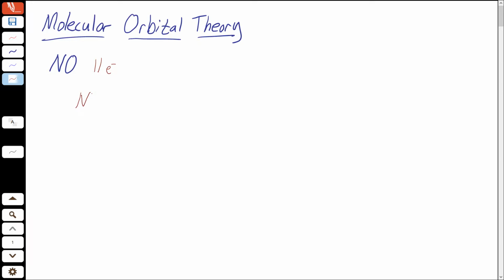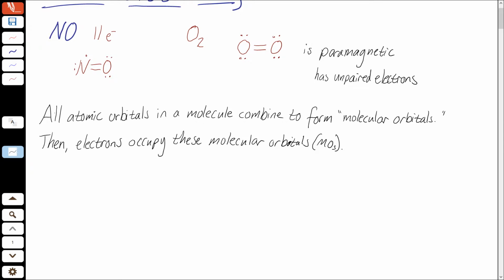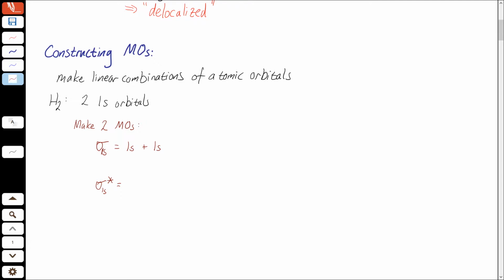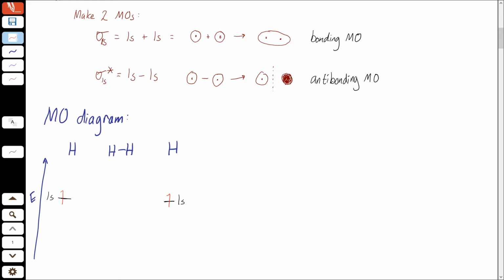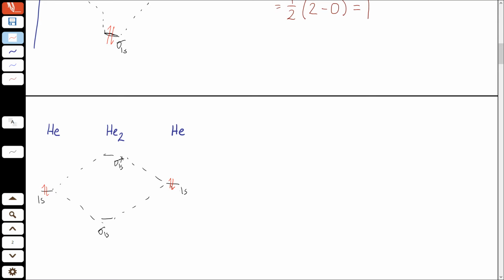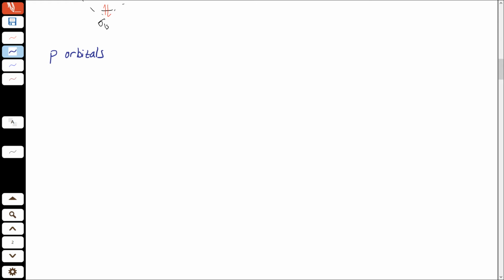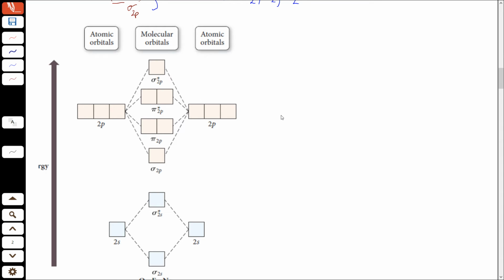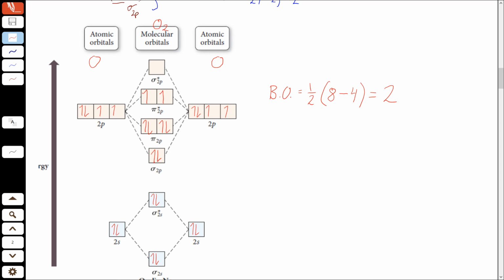CHM 121 - Molecular Orbital Theory